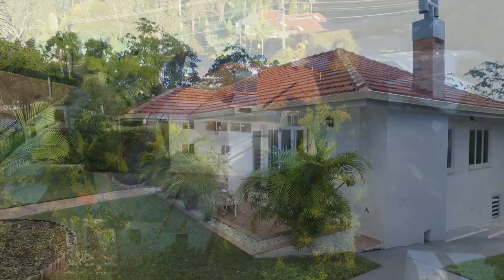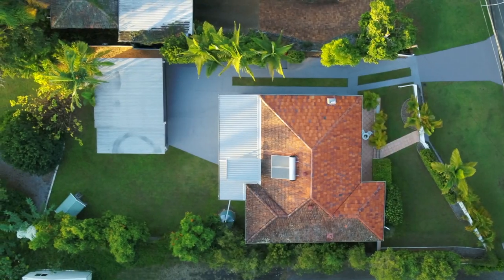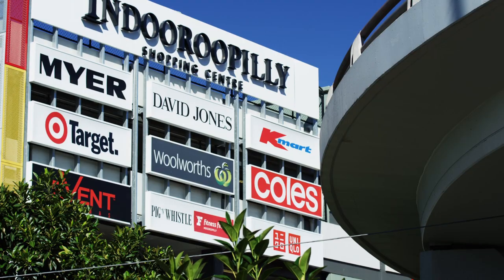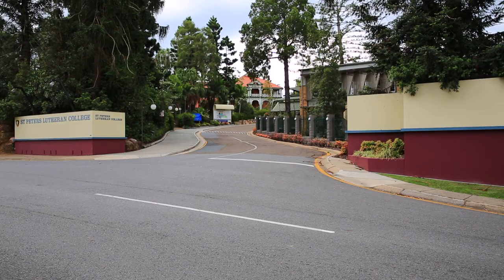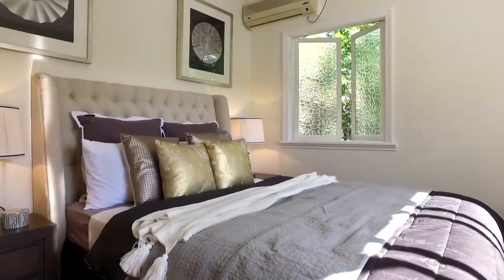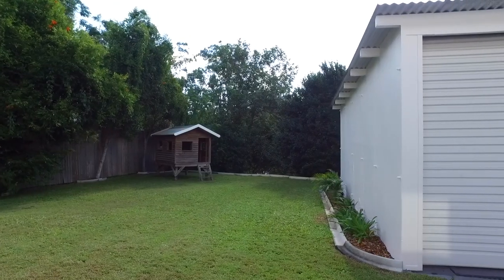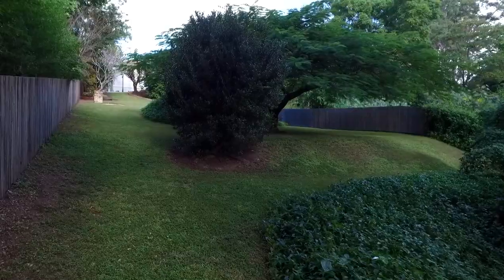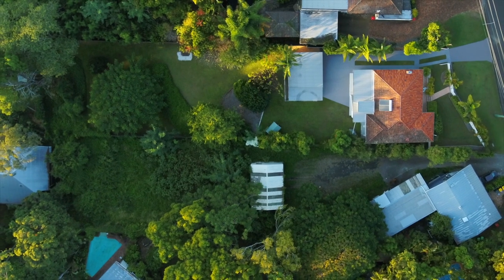Indooroopilly, 81 Jilba Street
Positioned in a quiet and leafy pocket of Indooroopilly, this home sits on a large 1,659m2 block with potential for subdivision.
It has been recently renovated, including a new kitchen, laundry and bathroom, and freshly painted inside and out.
The location is excellent, close to the newly updated Indooroopilly Shopping Centre which offers a vast selection of shops, and express city transport options, with both bus and train stations.
We are also just minutes from the University of Qld and surrounded by Qld’s best schools... which include St Peters Lutheran College, Ambrose Tracey and Indooroopilly State Primary and High Schools.
This home features 4 spacious bedrooms and is built-in underneath, suitable as a second living area, an office, or it could be rented separately.
One of my favourite features of this home is the very large block size and tranquil setting.
As Brisbane continues to grow, block sizes are getting smaller by the year... THIS is a unique opportunity to secure a huge parcel of land in a quiet, private, and peaceful setting only minutes from ammenities.
Whilst the house is in great condition and ready to be enjoyed by its next owner, the large block size also offers development opportunity and subdivision potential.